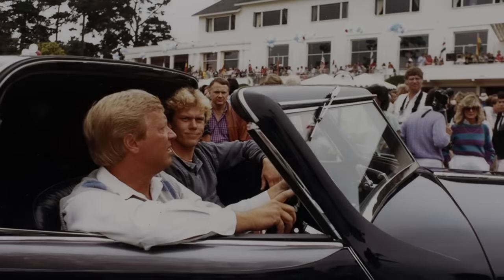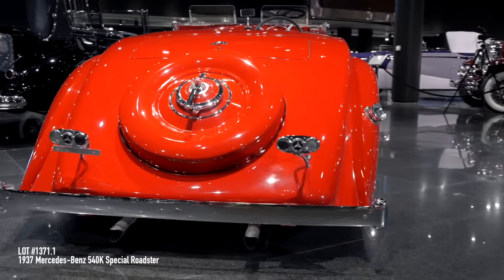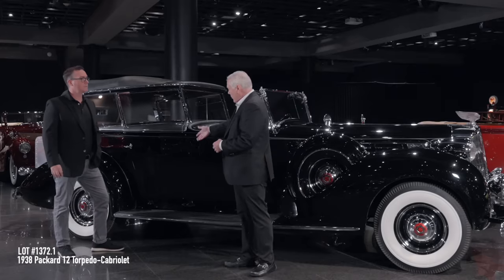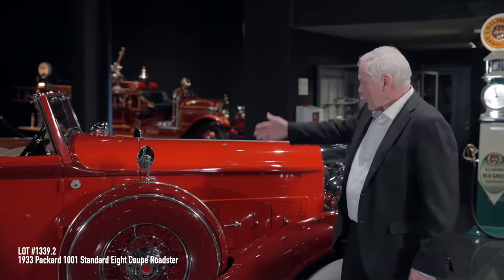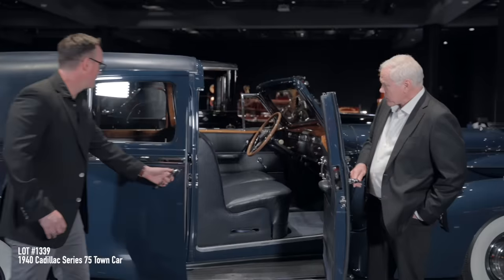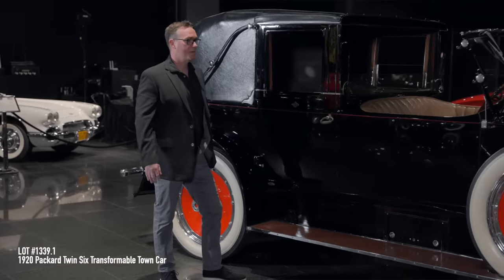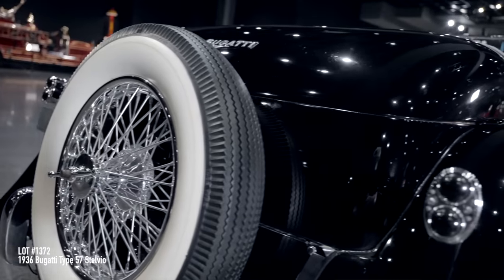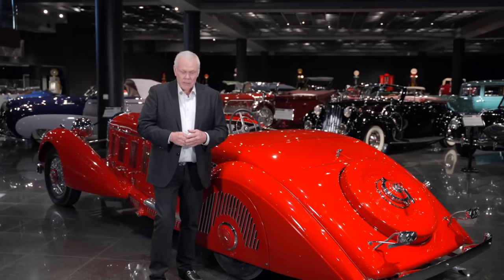FIRST LOOK - The Don Williams Collection - BARRETT-JACKSON 2024 SCOTTSDALE AUCTION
The late Don Williams was always passionate about cars. Learning about prewar vehicles from an early age led him to become an expert in classic automobiles, with the ability to procure the utmost quality and extraordinary vehicles for his clientele. It's hardly a revelation that his private collection showcased an array of exceptional vehicles, among them the unique Mayfair-bodied 1937 @MercedesBenz 540K. In addition to that prewar gem, Barrett-Jackson takes pride in presenting six additional vehicles from Don Williams' personal collection, all to be sold with No Reserve during the 2024 Scottsdale Auction.

The upcoming Barrett-Jackson auction promises to be an extraordinary event, offering enthusiasts and collectors a rare glimpse into the remarkable legacy of Don Williams. Williams was a key part of the team that founded Barrett-Jackson and was a beacon at the Barrett-Jackson events over the years. As a luminary in the world of classic automobiles, Williams curated a collection that not only reflects his discerning taste but also preserves the rich history and stories behind each vehicle. May the new custodians of these treasures continue to cherish and celebrate the enduring beauty and significance encapsulated in each rev of the engine and every gleaming curve of these automotive masterpieces.

Chapters
00:00 - The Don Williams Collection
01:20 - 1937 MERCEDES-BENZ 540K SPECIAL ROADSTER
03:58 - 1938 PACKARD 12 TORPEDO-CABRIOLET
06:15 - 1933 PACKARD 1001 STANDARD EIGHT COUPE ROADSTER
08:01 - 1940 @Cadillac SERIES 75 TOWN CAR
09:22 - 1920 PACKARD TWIN 6 TRANSFORMABLE TOWN CAR
10:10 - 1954 ROLLS-ROYCE SILVER WRAITH ALL-WEATHER TOURER
11:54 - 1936 @bugatti TYPE 57 STELVIO
15:07 - Driving the Prewar Classics